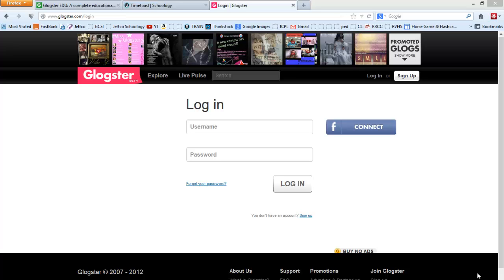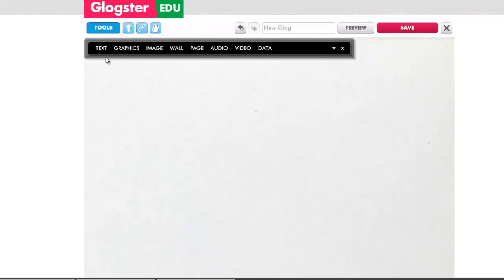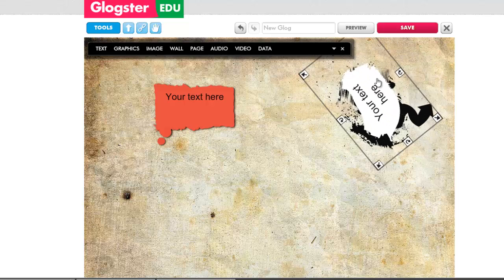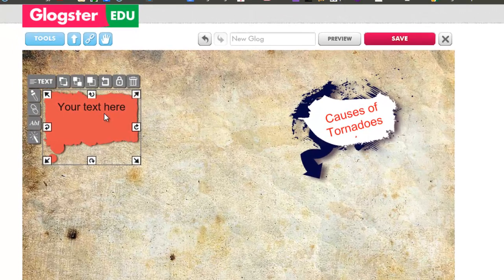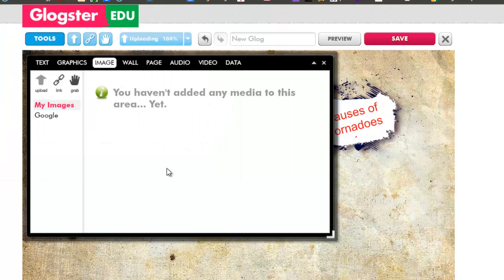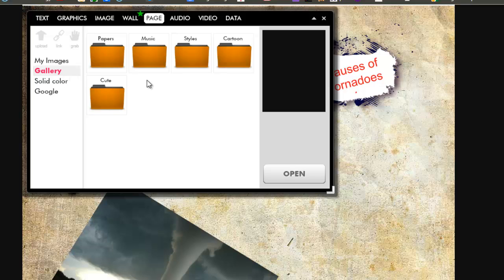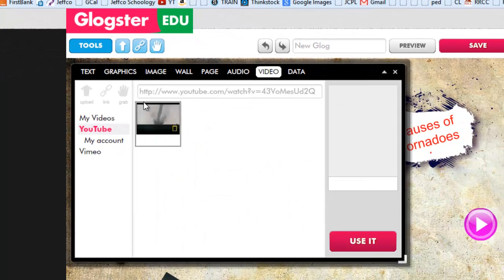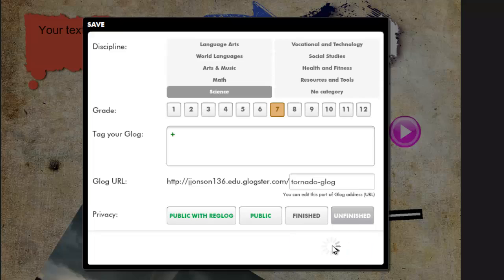How to Use Glogster or eduGlogster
This tutorial shows you how to sign up for a free eduGlogster account and how to use the tools in Glogster to add text, pictures, audio, and video to your glogs.